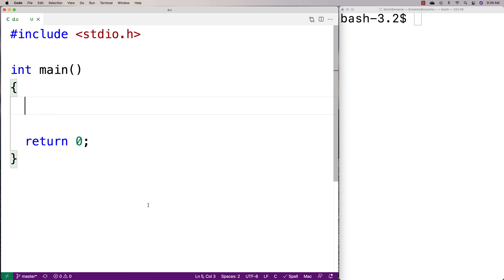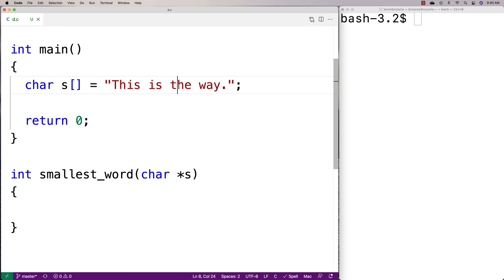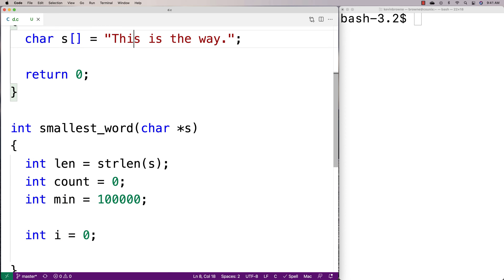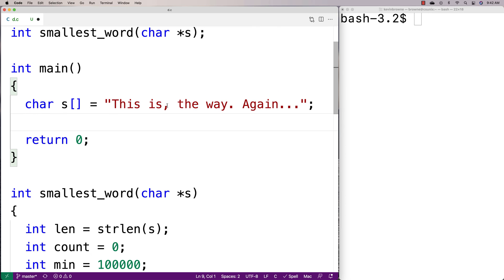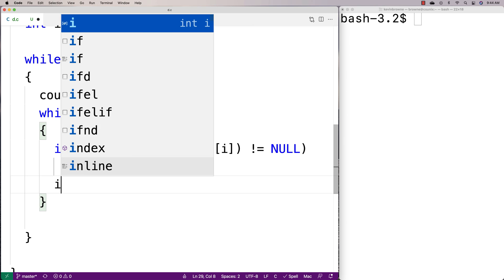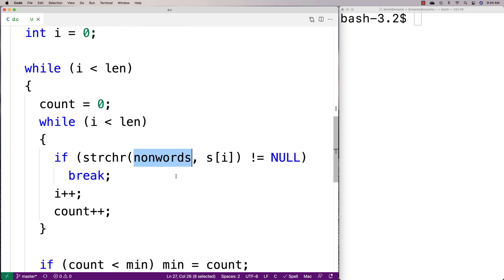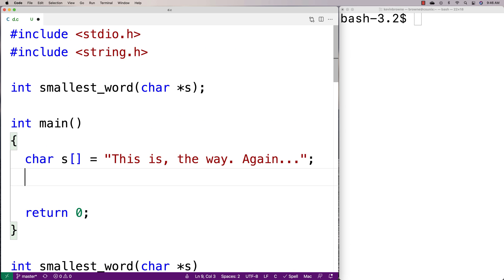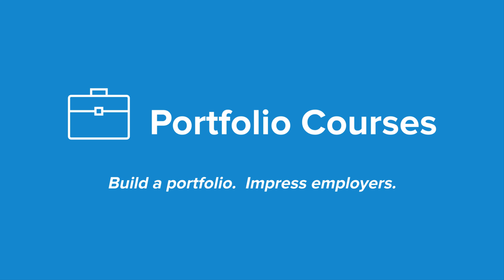Find Length Of Smallest Word In A String | C Programming Example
Find the length of the smallest word in a string using C. Source code to build a portfolio that will impress employers!